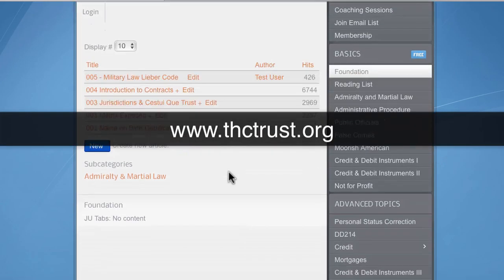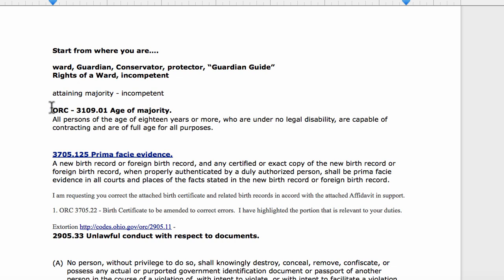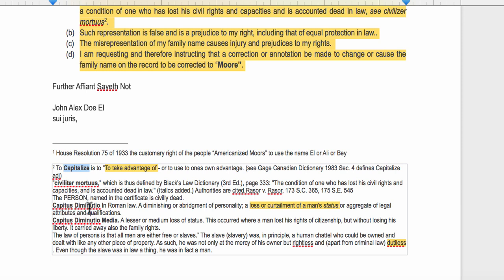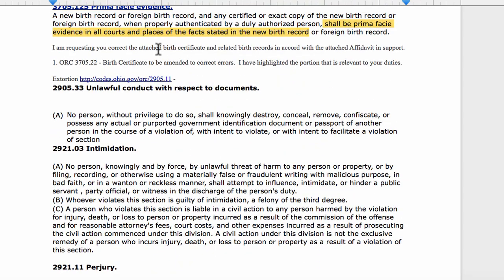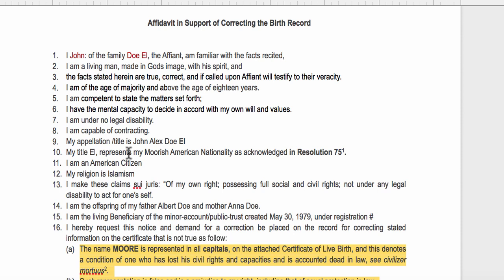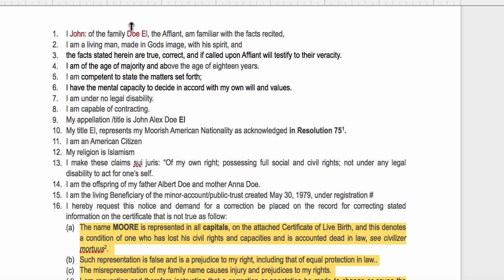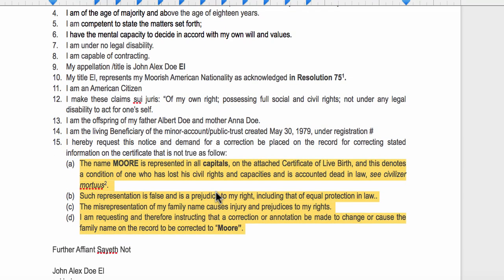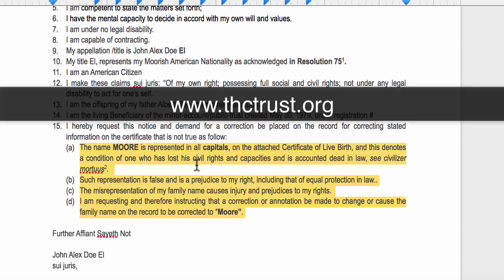Correcting "Prima Facie" evidence on a Birth Record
This is part of a series of videos for Personal Status Correction found at Thctrust.org.  We are looking at how to correct the record. We are nullifying the predispositions of civil death.
 ORC 3705.22 - Birth Certificate to be amended to correct errors